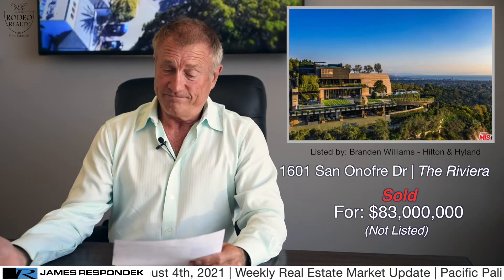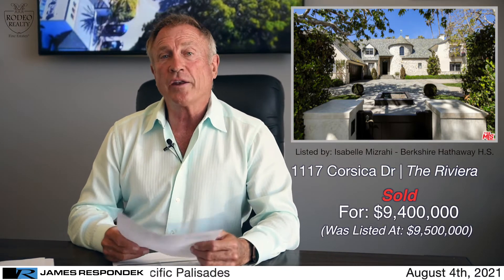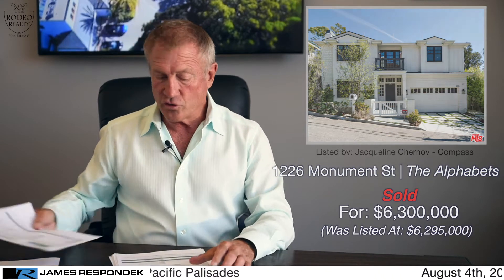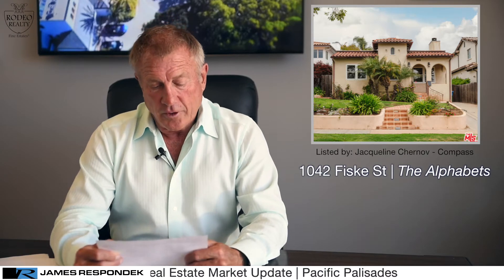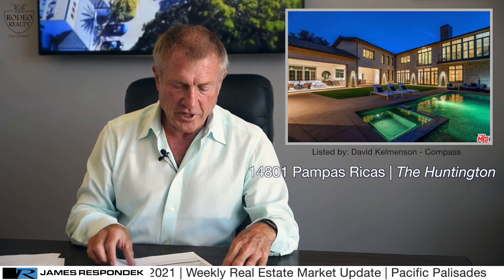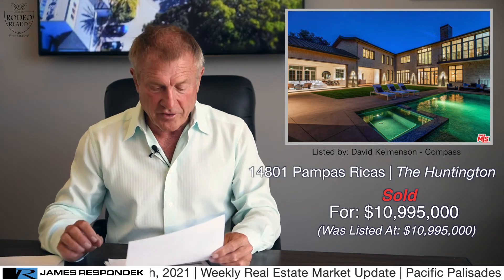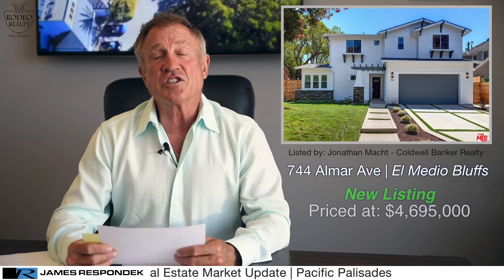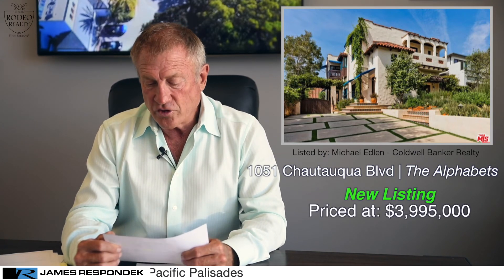08/04/2021 Pacific Palisades Real Estate Market Update with James Respondek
08/04/2021 Pacific Palisades Real Estate Market Update with James Respondek. See the best homes for sale, pending, and sold this week in Pacific Palisades. Call James Respondek with any questions.

SOLD 1601 SAN ONOFRE DR 83,000,000
SOLD 14180 Rustic LN $25,500,000
SOLD 14801 PAMPAS RICAS  $10,995,000
SOLD 1117 Corsica Dr $9,400,000
SOLD 1116 Fiske St $6,650,000
SOLD 1226 Monument St $6,300,000
SOLD 608 N Las Casas Ave $5,295,000
SOLD 956 Kagawa St $3,839,500
SOLD 1042 Fiske St $3,235,000
SOLD 1055 Hartzell St $3,225,000
SOLD 675 Muskingum Ave $2,325,000
SOLD 751 Hartzell St $2,252,000

NEW LISTING 1051 Chautauqua BLVD $3,995,000
NEW LISTING 16032 Miami Way $4,195,000
NEW LISTING 744 Almar Ave $4,695,000